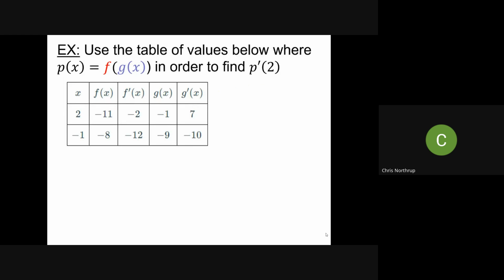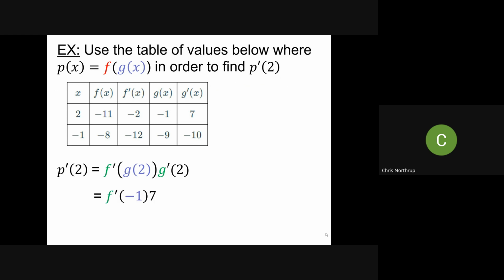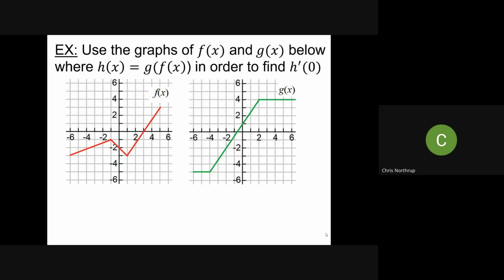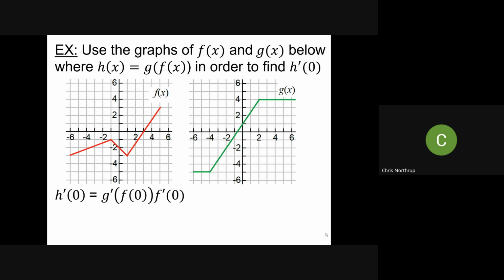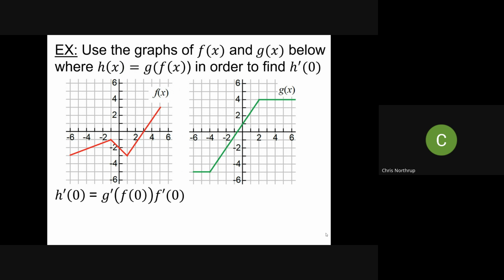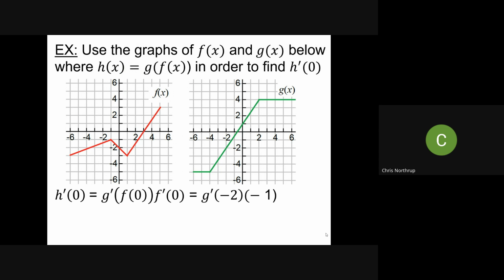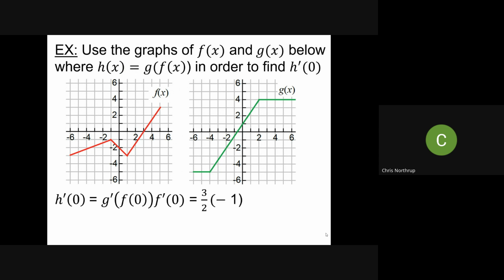Chain Rule With Tables and Graphs